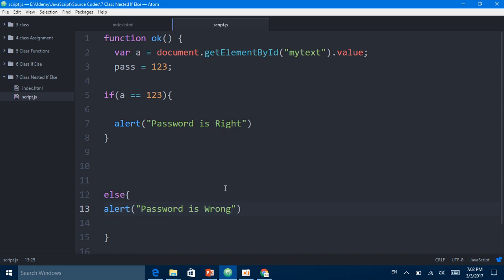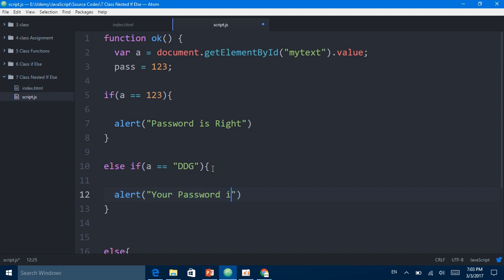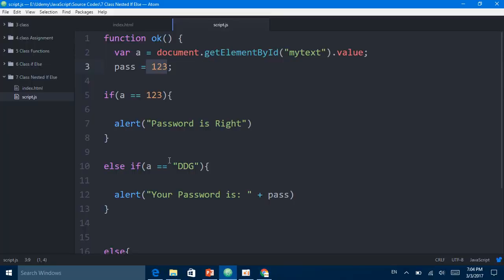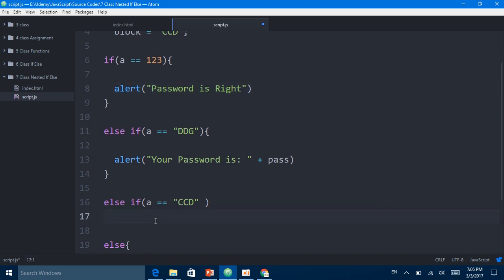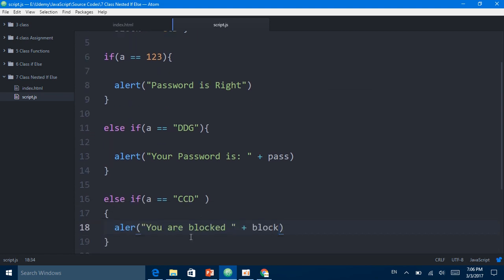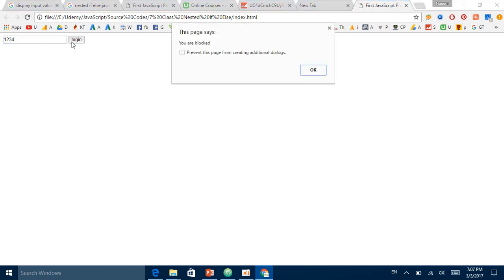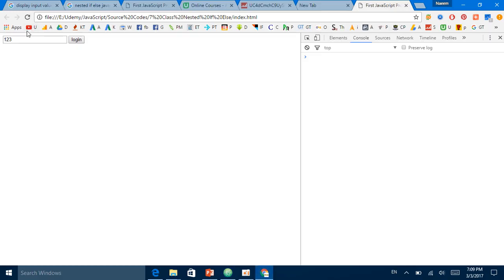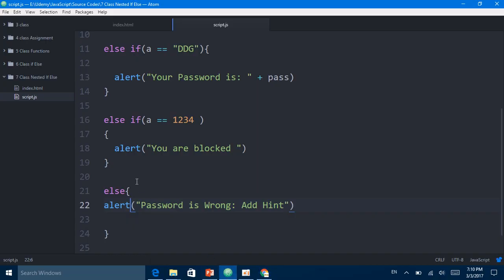Javascript | javascript tutorial | if else JavaScript tutorial for beginners with code 11